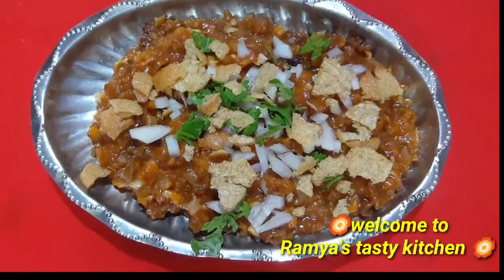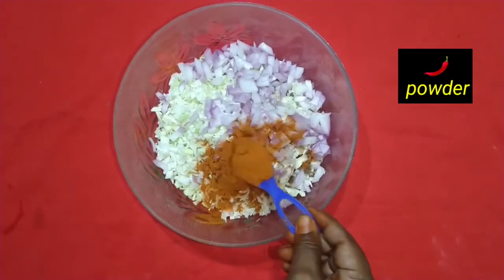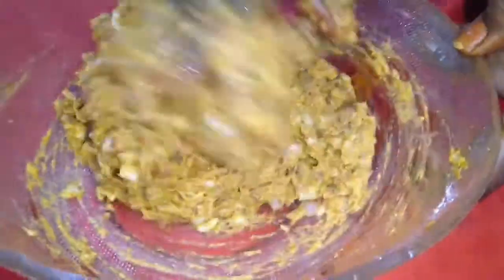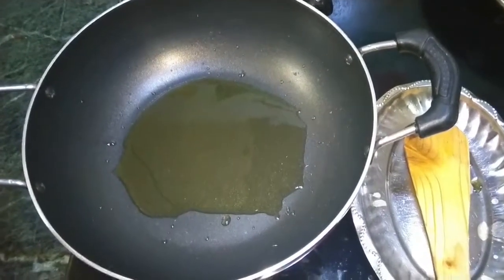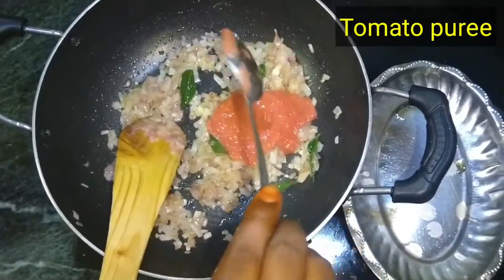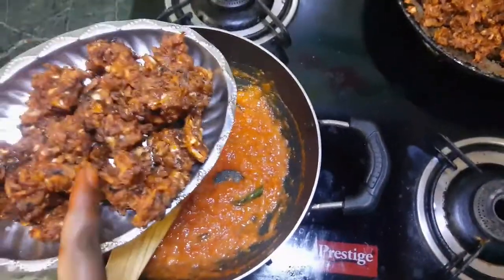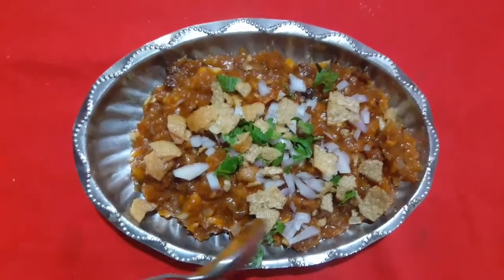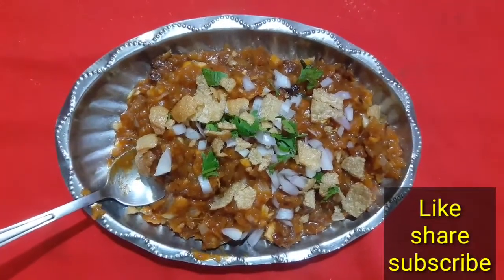Mouthwatering evening snack Mushroom chat🍄🍄🍄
Different recipe with yummy taste just try it .Eat healthy..stay healthy